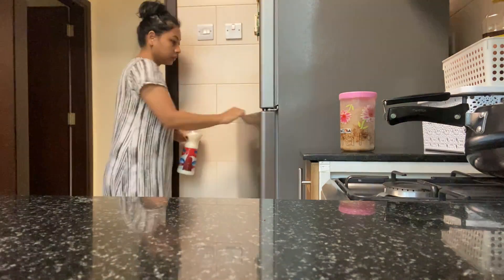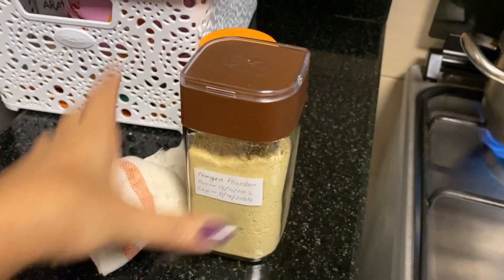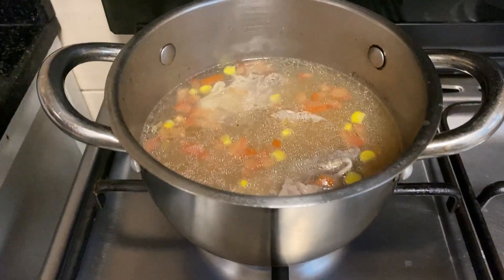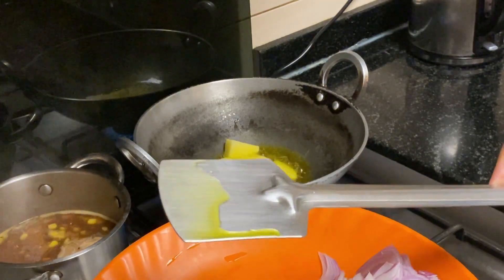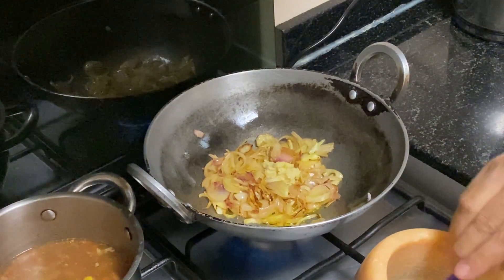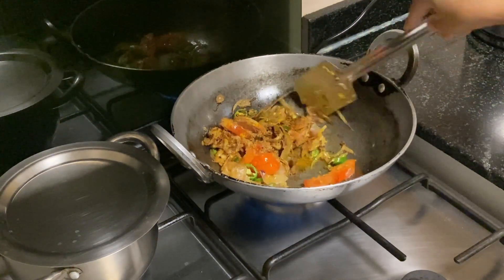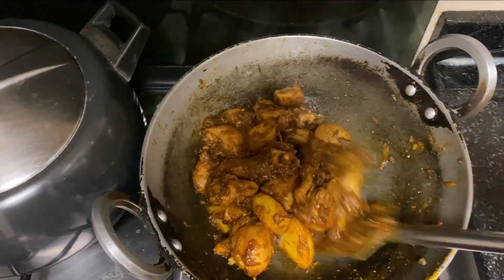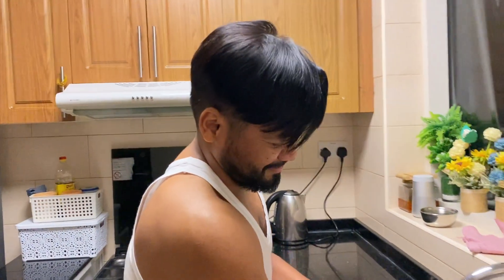vlog9#আজি অলপ special কৈ videoটো.CHICKEN SOUP খাবলৈ মন গল আজি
video টো last লৈ কে চাব বুলি আশা কৰিলো.
facebook id---mr&mrs motu patlu vlog